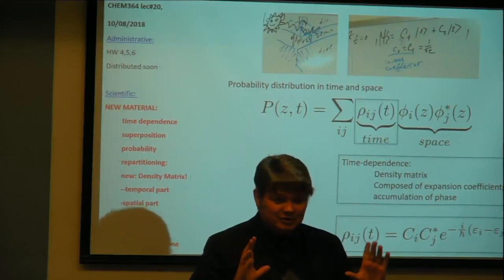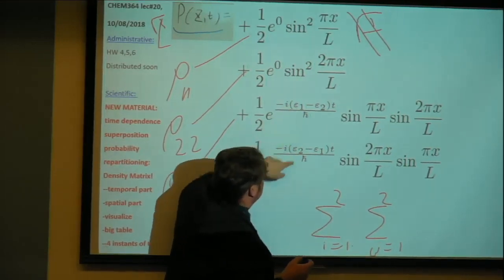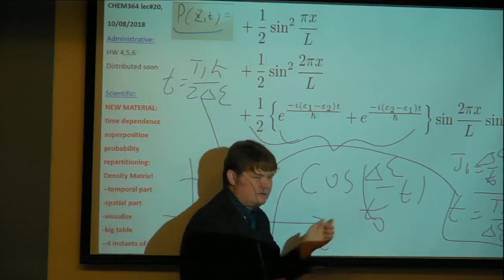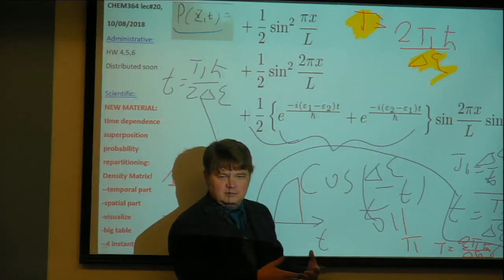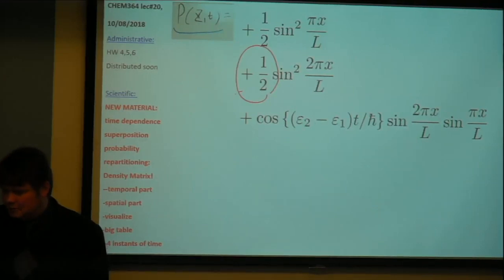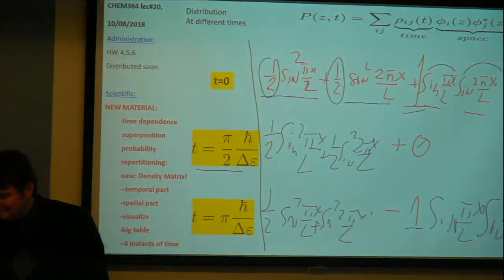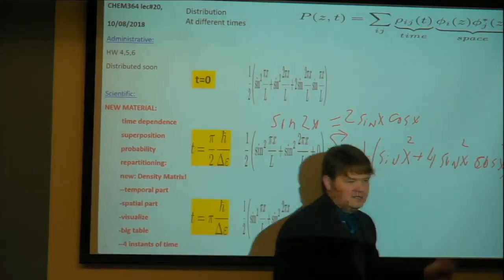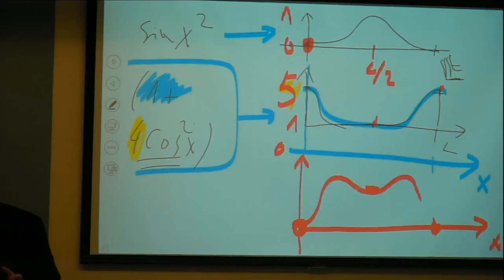CHEM364 lecture20, 2019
discussing of concept of superposition with specific example of excitation in 1D box